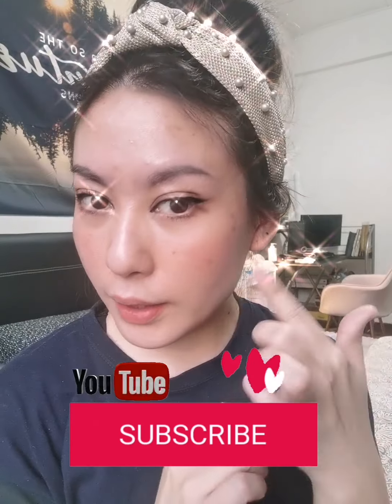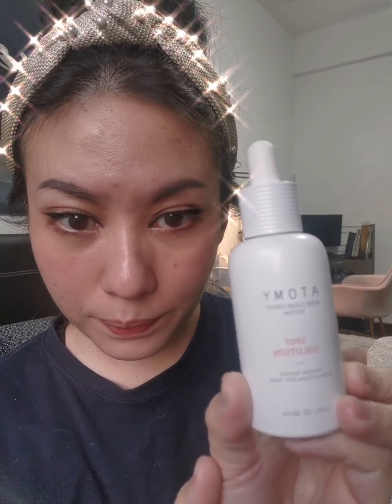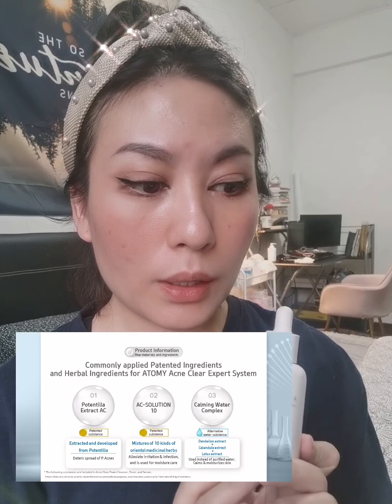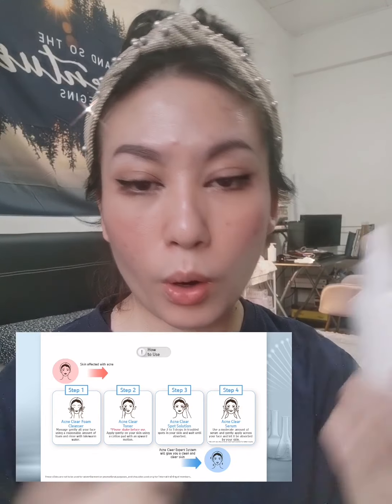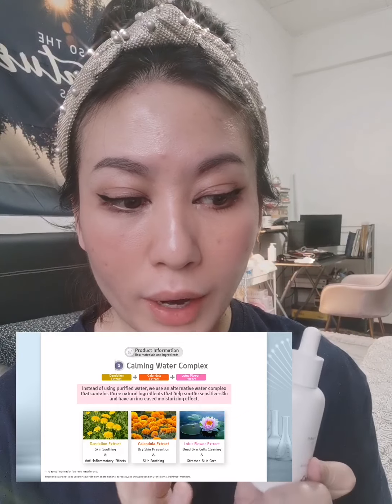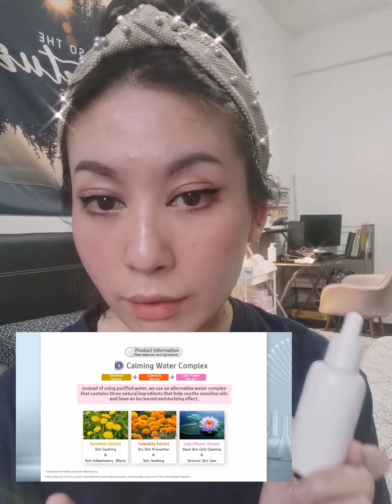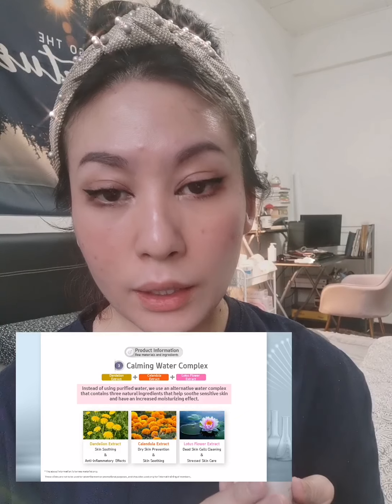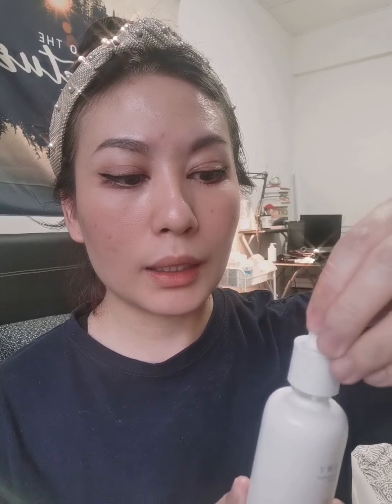ATOMY Acne Clear Spot Solutions - My daily skincare routine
艾多美指南

🏘️Visit our center :
Atomy Pelangi Damansara Mutiara

艾多美会员是免费的。
Atomy membership is FREE.

第一次加入的艾人们记得在6个月购物第一次，以避免自动截止。
First time registration need to shop at least 1 time within the first 6 months to prevent expiration.

每年无需更新费，每次购物都会自动更新12个月。
No renewal fee, the membership will auto extend for another 12 months based on your latest purchase.

会员超过12个月无购物，便会自动截止。
The membership will only expired if more than 12 months no shopping transaction.